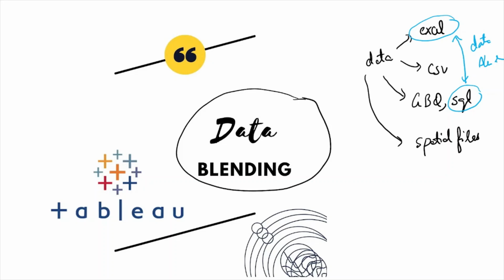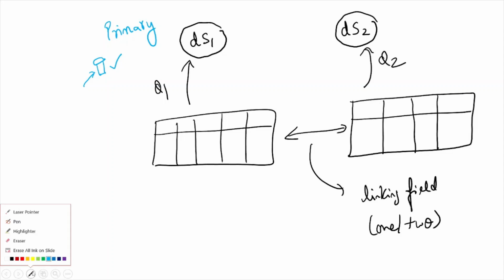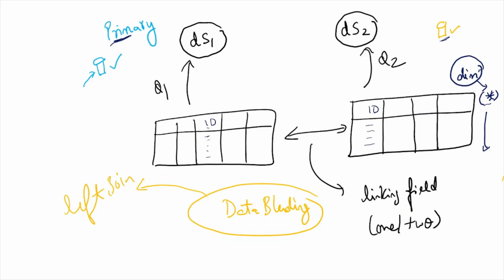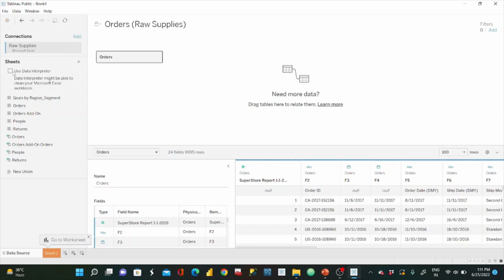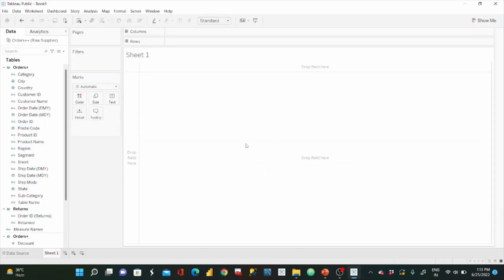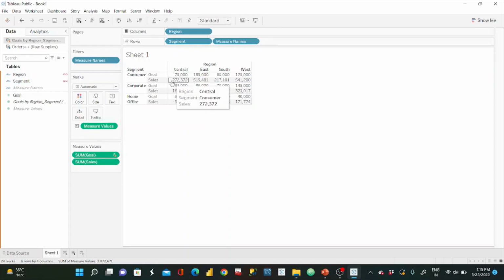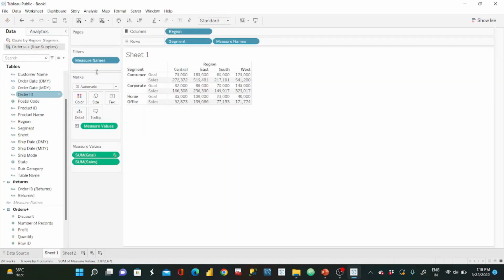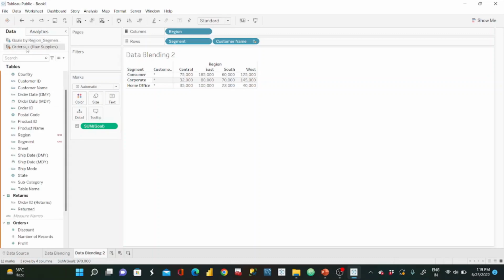Data Blending in Tableau | Professor Analytics | Business Intelligence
In this video, we will go through the Background operation being performed while doing Data Blending and implementation in Tableau in Frontend to connect multiple data sources.

Time Stamp:
00:00-Intro
01:04- What is Data Blending?
02:40- Background of Data Blending
06:50- Connecting to Tableau
09:47- Performing Data Blending live in Action
13:05- One more Example to solidify the Concept
14:55- Thanks for Watching!